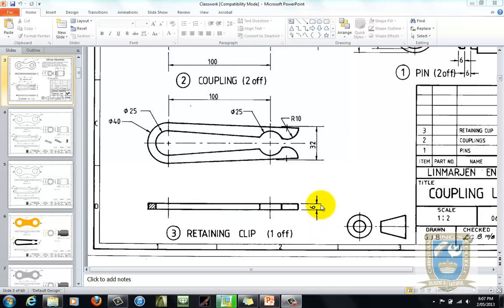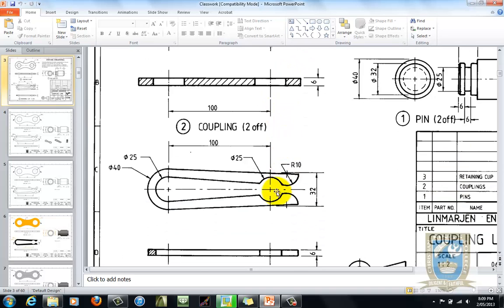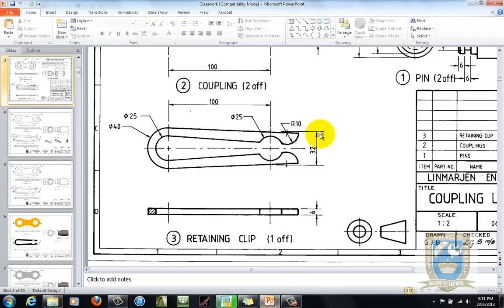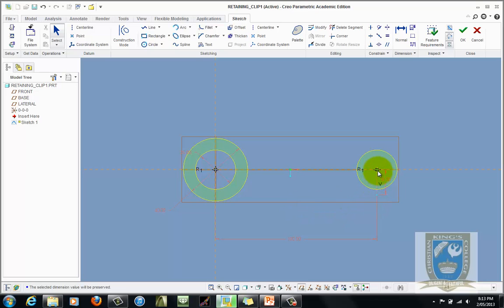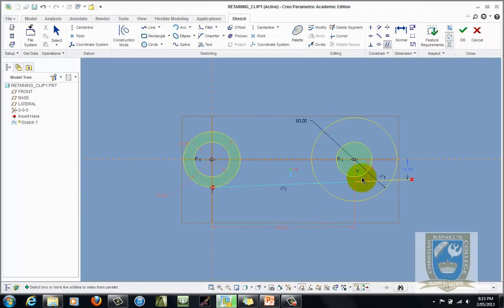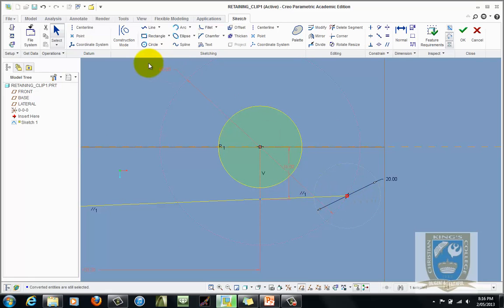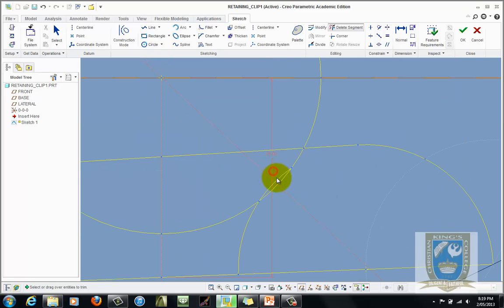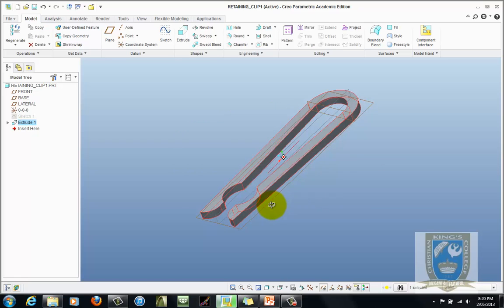3 How to model the retaining Clip